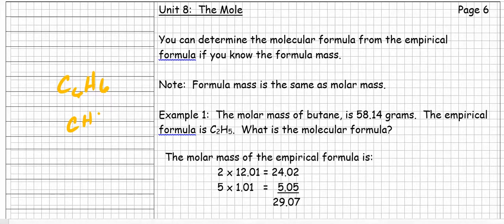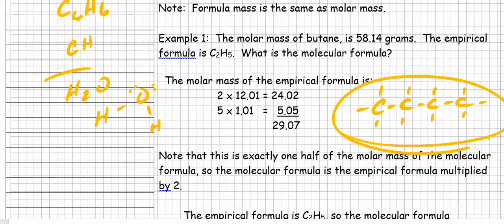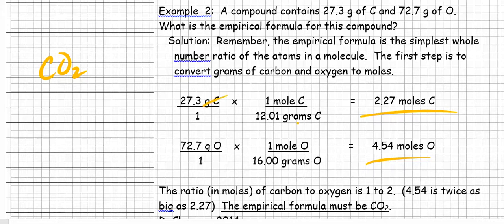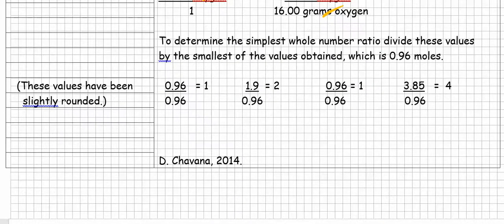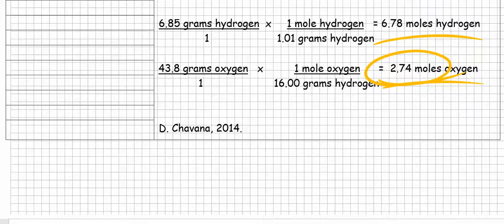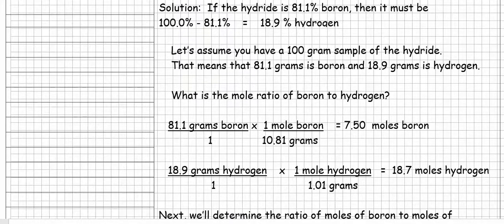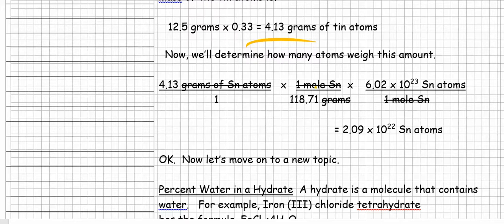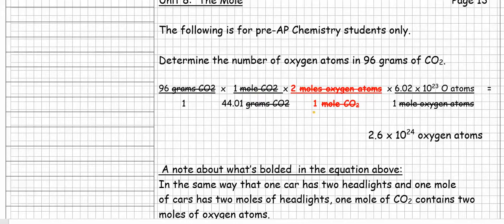Unit 8 Part 5